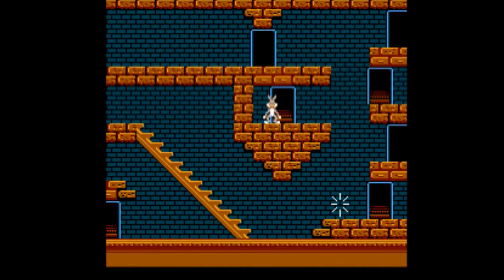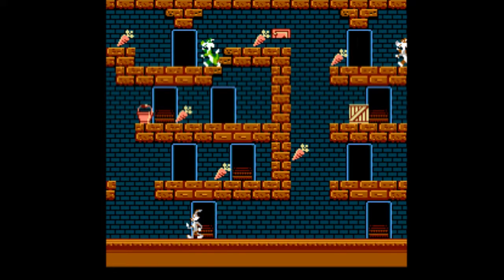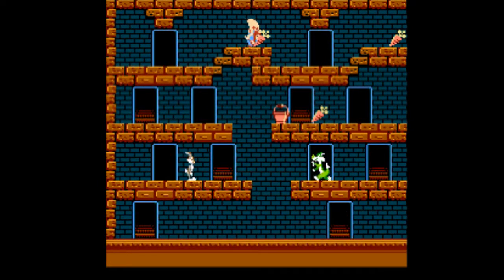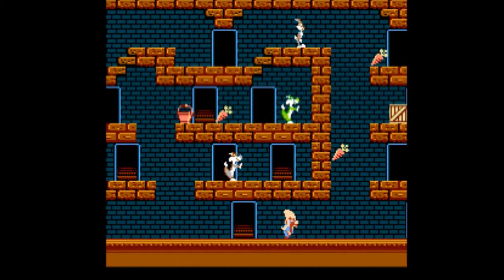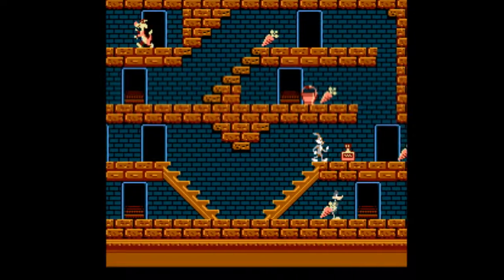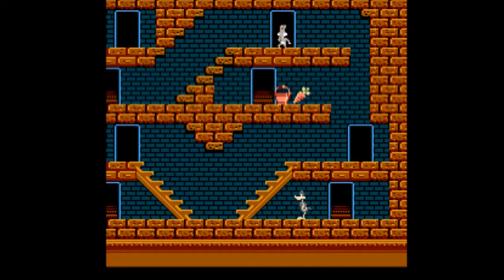Bugs Bunny Crazy Castle (Every NES Game)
Not Bugs Bunny's Crazy Castle. Not Bugs Bunny: Crazy Castle. Just...Bugs Bunny Crazy Castle. Ok.